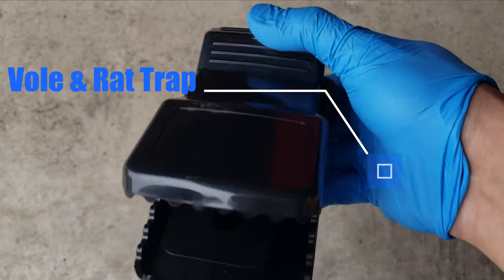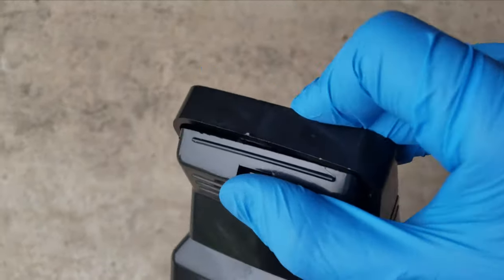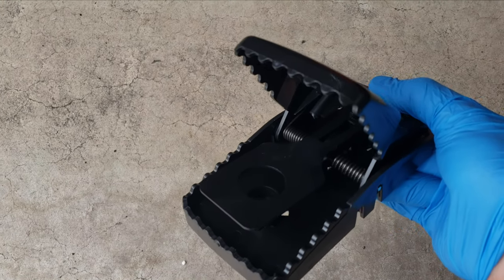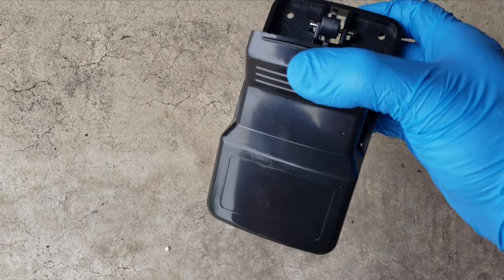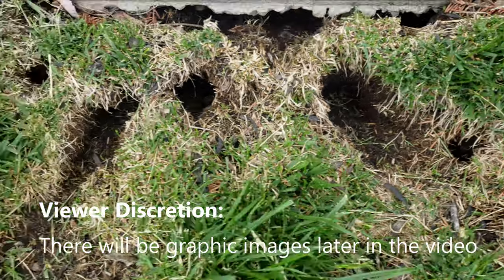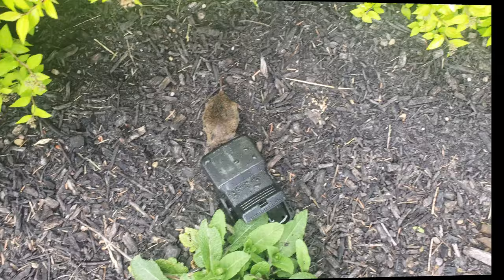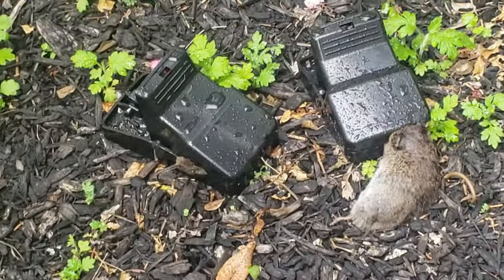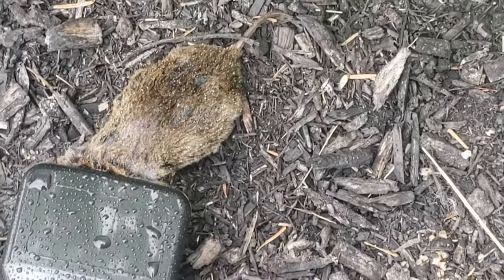GET RID OF VOLES, RATS AND MICE OUTDOORS IN A WEEK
After searching online, I found rat traps that could be also used for other rodents. It received great ratings and for the price, it was worth a shot.

Product links:
Rat Traps
Rodent Bait